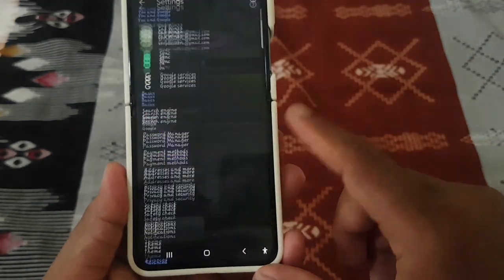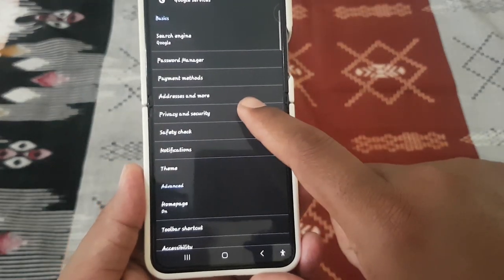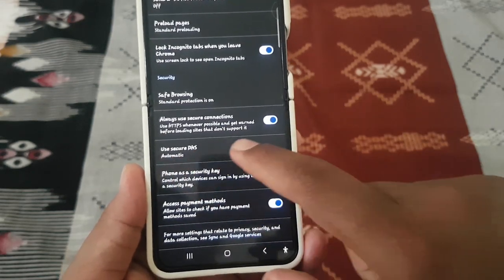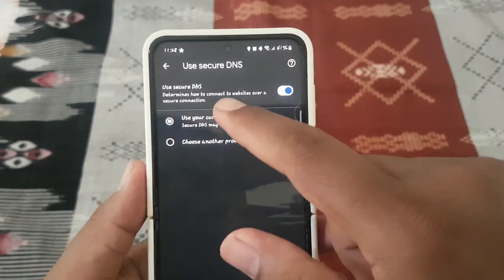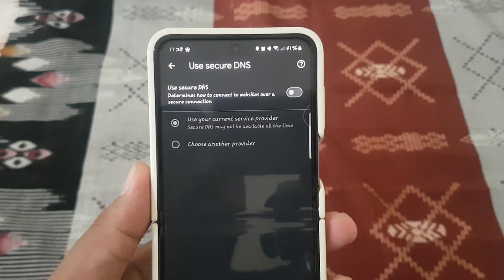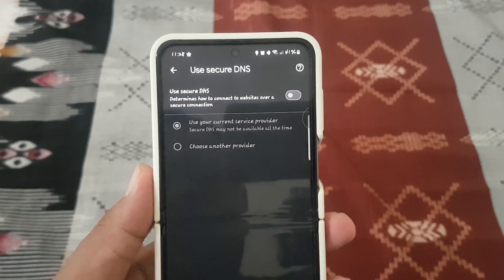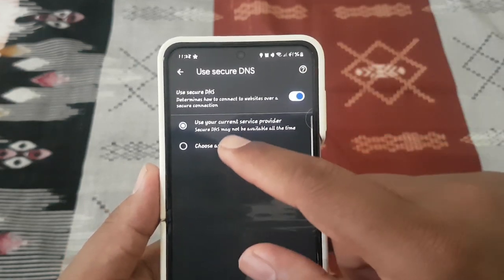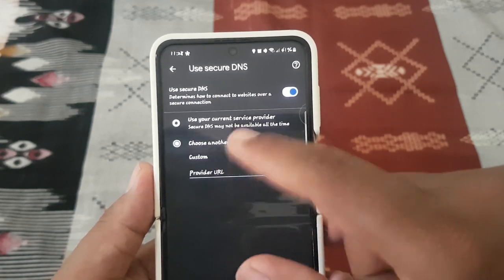How to Enable or Disable Lock Use secure DNS in Google Chrome | Android Phone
Secure DNS (Domain Name System) is a feature in Google Chrome that enhances the security and privacy of your browsing experience by encrypting your DNS queries. By using secure DNS, you can protect your device from DNS manipulation and potential threats such as DNS hijacking. If you're looking to enable or disable secure DNS in Google Chrome on your Android phone, follow these simple steps:

**Step-by-Step Guide:**

1. **Open Google Chrome:** Launch the Google Chrome app on your Android phone.

2. **Access Chrome Settings:** Tap on the three-dot menu icon located in the top-right corner of the browser window to open the Chrome menu.

3. **Navigate to Settings:** Scroll down the menu and select "Settings" from the list of options.

4. **Find Privacy and Security Settings:** In the Settings menu, scroll down and tap on "Privacy and security."

5. **Access DNS Settings:** Under the Privacy and security section, look for an option related to DNS settings or secure DNS. This option may vary depending on the version of Chrome you're using.

6. **Enable or Disable Secure DNS:** Tap on the DNS settings option to access the secure DNS settings. Here, you'll find the option to enable or disable secure DNS. Toggle the switch to turn secure DNS on or off according to your preference.

7. **Confirm Action:** If prompted, confirm your action to enable or disable secure DNS.

8. **Additional Settings:** Chrome may offer additional settings related to DNS, such as the option to use a custom DNS provider. Explore these options as needed.

9. **Save Changes:** Once you've made your desired changes, tap the back arrow to save your settings.

Congratulations! You've successfully enabled or disabled secure DNS in Google Chrome on your Android phone.

By following these steps, you can enhance the security and privacy of your browsing experience on Chrome by enabling secure DNS.